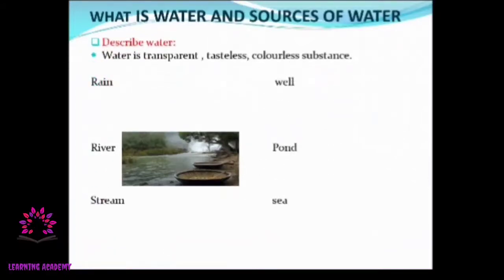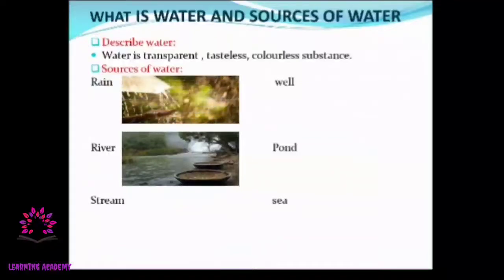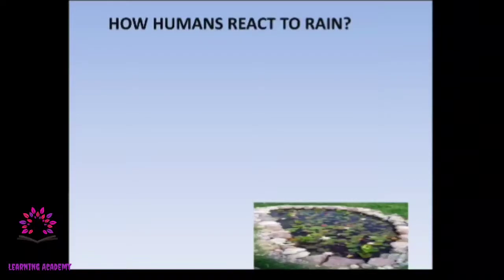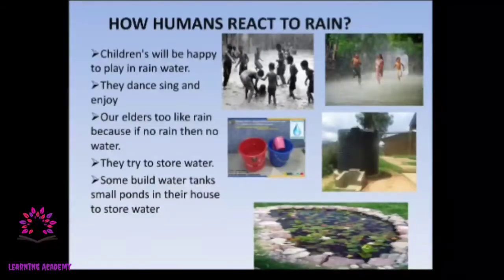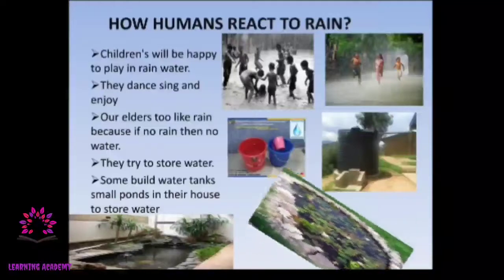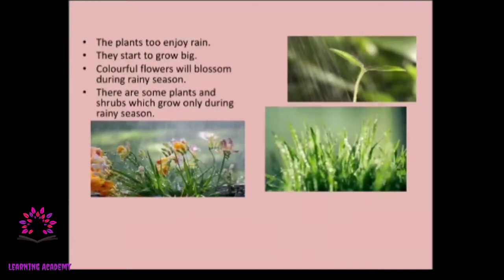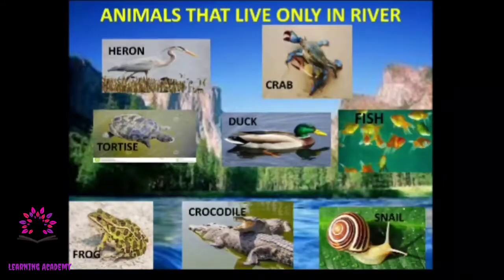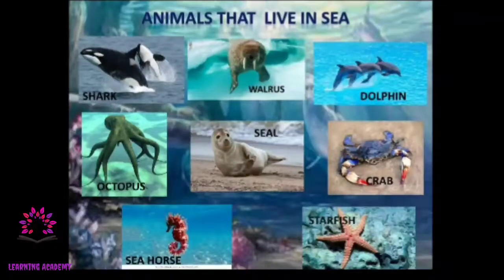Karnataka state syllabus-THE FAMILY OF WATER - CLASS 3 - ENVIRONMENTAL SCIENCE- chapter 5